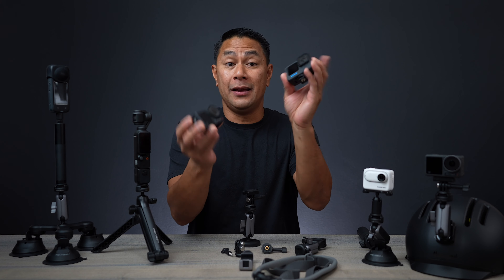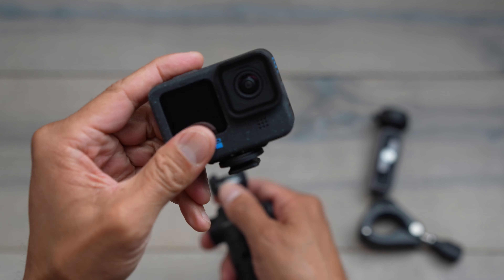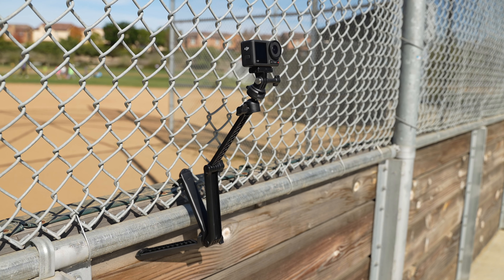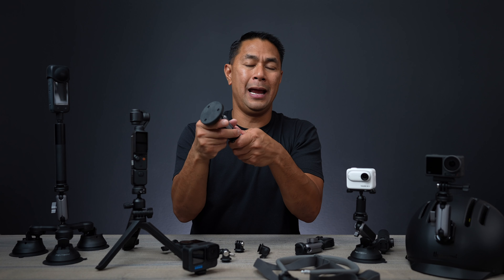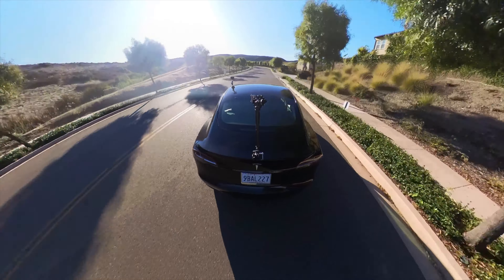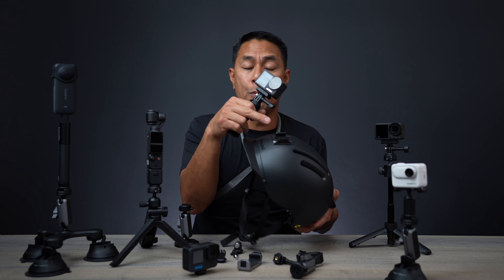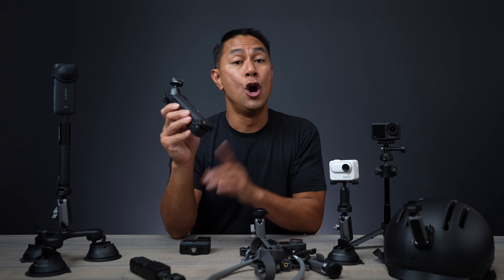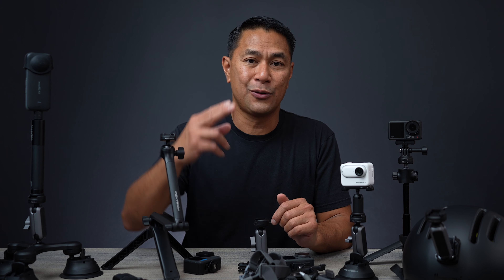Mount your Action Camera Everywhere - PGYTECH CapLock Quick Release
If you want more dynamic and immersive footage from your action cameras, then you might want to check out PGYTECHs new CapLock Quick Release mounting system. PGYTECH makes its super simple to go from vlogging, to a bike mount, car mount and more. In this video, I talk about all the latest compatible gear that works with the new CapLock Quick Release system.

PGYTECH did send me the CapLock system and MantisPod Z to review and test. I was not required to have Pgytech review this video prior to going live. All opinions in the video are based on my experiences.

Congrats Maple Ridge Homestead, you won the PGYTECH MantisPod Z!!!